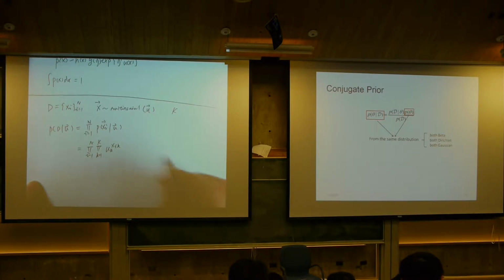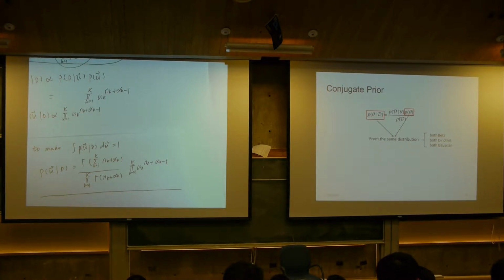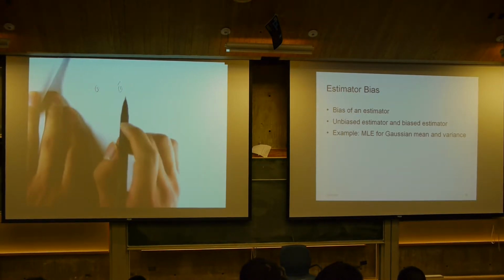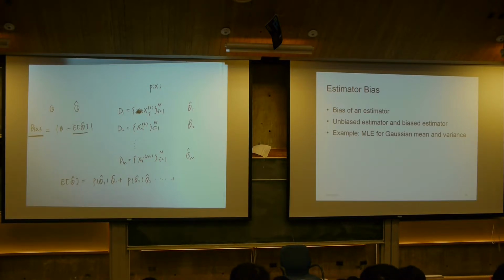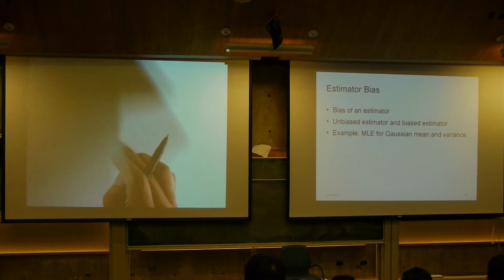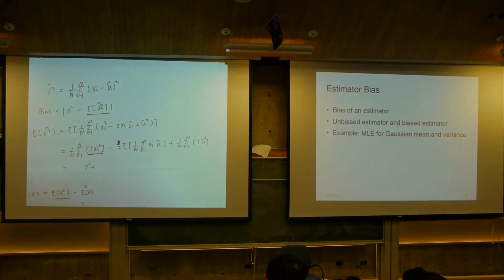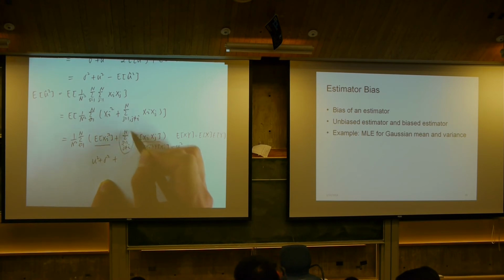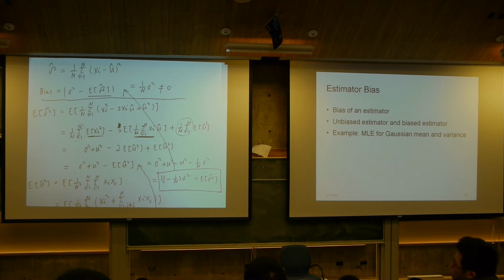Probability Review Part3